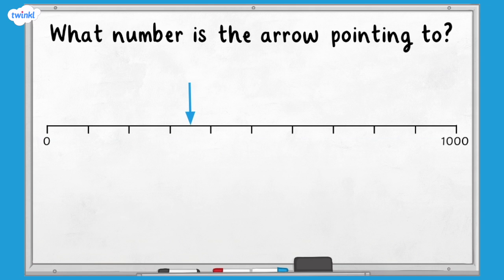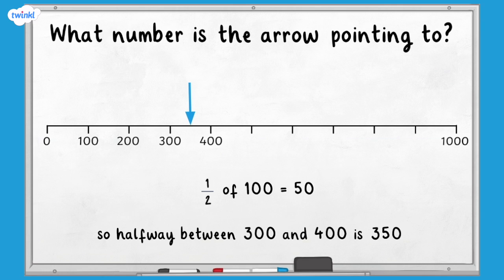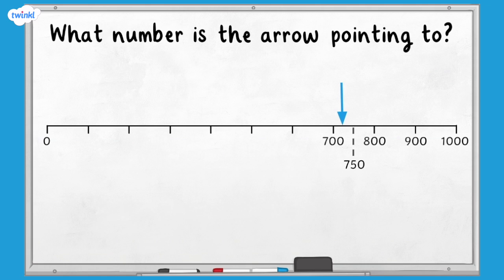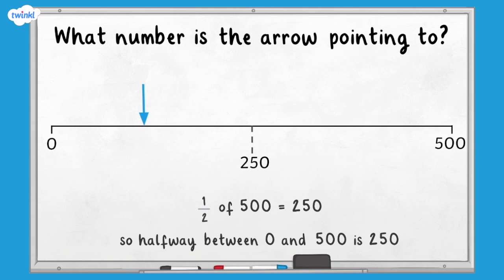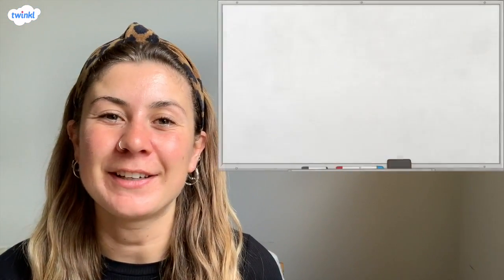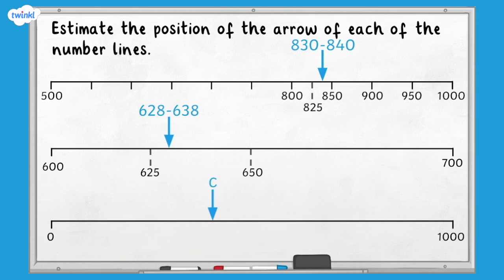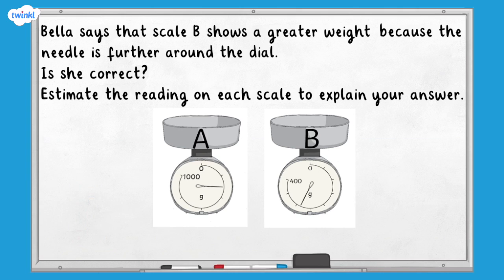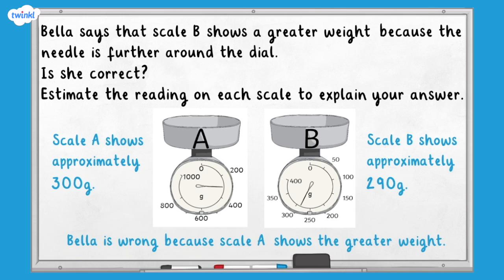How Do You Estimate on a Number Line to 1000? | KS2 Maths Concept for Kids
Support maths revision and help children to build confidence with estimation using this fun, teacher-led KS2 Maths Concept Video, which is all about how to estimate on a number line to 1000.

0:00 How do I estimate on a number line?
2:30 What are some examples of number line estimation questions?
2:24 Estimate on a number line SATs-style questions